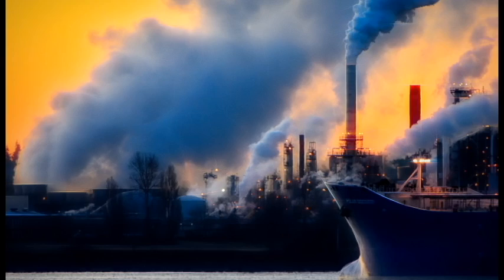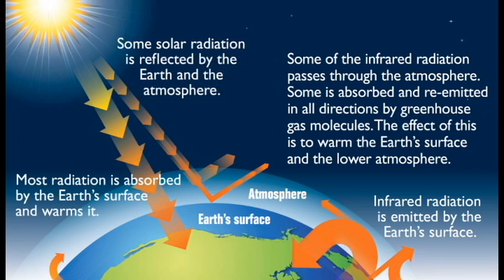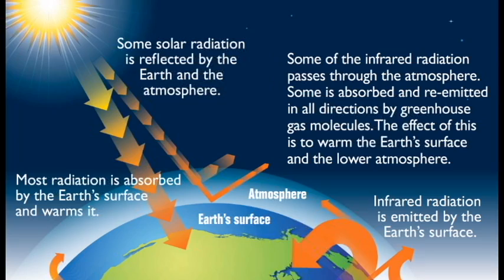Warm World Environmental GRAHAMmys aubrey emily